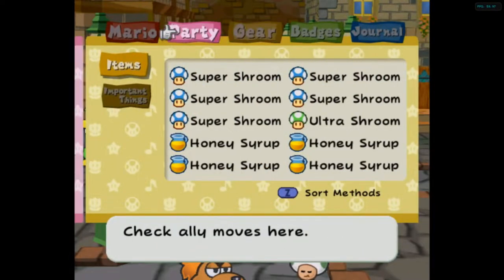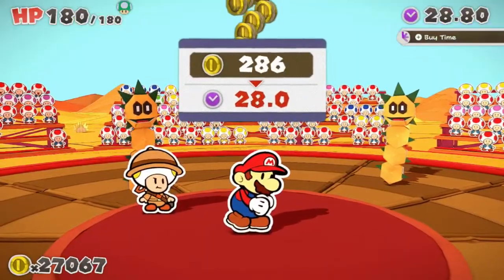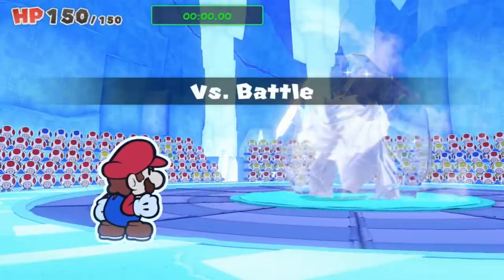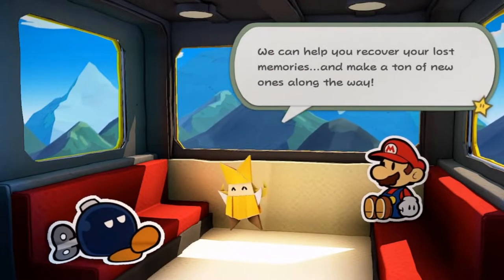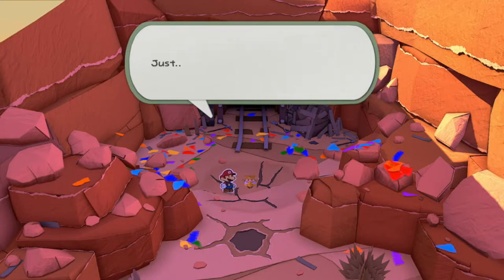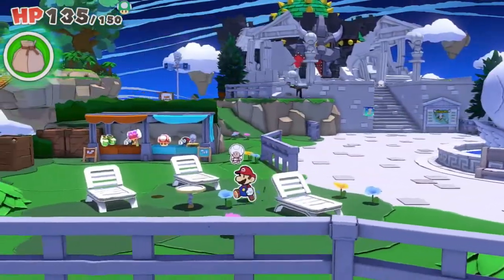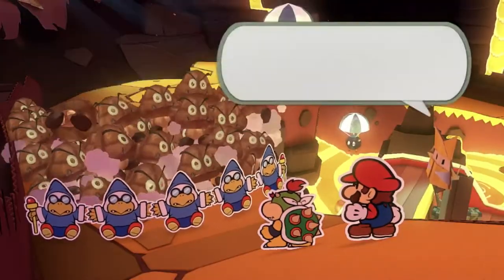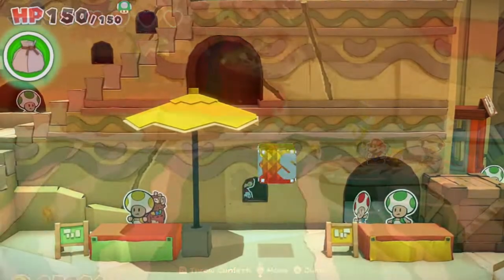Paper Mario: The Origami King- Does It Stack Up? (Review)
Paper Mario: The Origami King released just a few weeks ago to mixed reviews. A lot of older fans of the series choose to stay away from the newer games in the series because of how much it has changed. I'll pick apart each aspect of this game and explain why I think Paper Mario: The Origami King is a worthy sequel to the first three games.

   Goomba Village- Paper Mario
   Title Theme- Paper Mario: The Origami King
   Battle Lab- Paper Mario: The Origami King
   Autumn Mountain Battle Theme- Paper Mario: The Origami King
   Sammer's Kingdom- Super Paper Mario
   Bob-Omb's Memories- Paper Mario: The Origami King
   Cherry Lake- Paper Mario: Color Splash
   Hotfoot Crater- Paper Mario: The Origami King
   Petalburg- Paper Mario: The Thousand Year Door
   Snif City Royal Hotel (Pool)- Paper Mario: The Origami King

All gameplay recorded by me unless otherwise noted.

0:00 Introduction
1:02 Combat
3:58 Story
8:36 Visuals and Locations
12:52 Conclusion